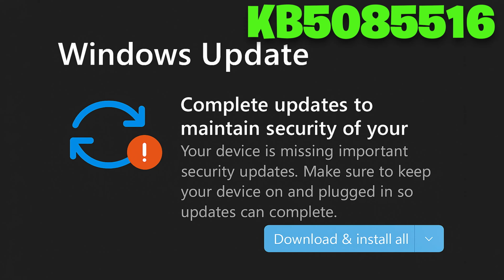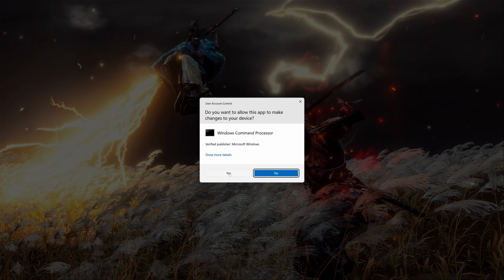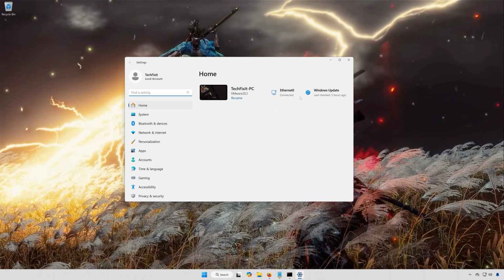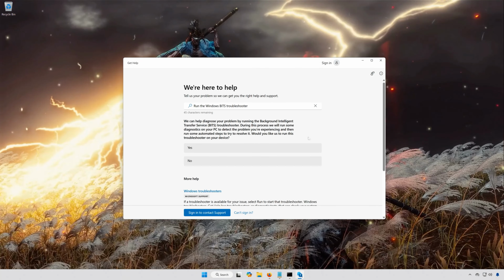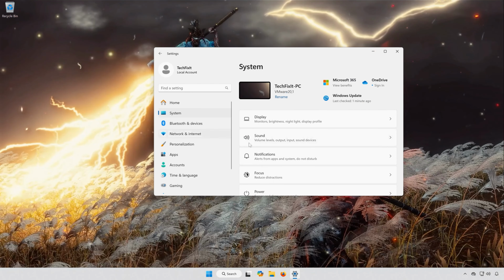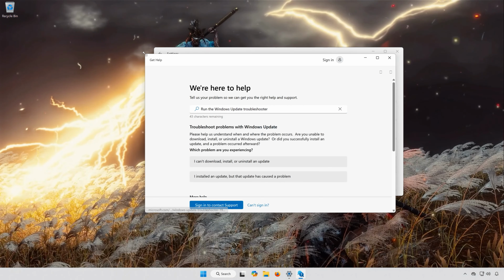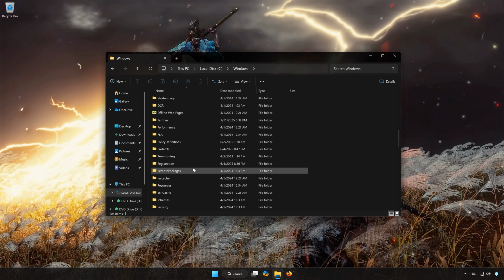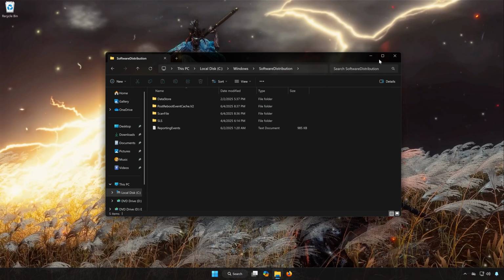Windows 11 Update KB5085516 Install Error Your Device Is Missing Important Security Updates FIX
The message “Your device is missing important security updates” indicates that Windows cannot proceed because the system is:
 - Missing required updates
 - Unable to verify update status
 - In an inconsistent servicing state

It’s a validation and update readiness issue, not a download error.

Common Causes of KB5085516 Security Update Error

1. Missing Prerequisite Updates (Most Common Cause)

Cumulative updates like KB5085516 require earlier updates to be installed first.

If previous updates were:
 - Skipped
 - Failed
 - Not fully installed

Windows blocks the new update.

2. Disabled or Broken Windows Update Services

If key services are not working, Windows cannot verify update status.

Important services include:
 - Windows Update (wuauserv)
 - BITS (Background Intelligent Transfer Service)
 - Windows Modules Installer (TrustedInstaller)

3. Corrupted Windows Update Components

Damage in:
 - SoftwareDistribution
 - Catroot2

can prevent Windows from detecting installed updates correctly.

 》 CHAPTERS 《

00:00 Intro
00:17 Solution #1
01:03 Solution #2
02:21 Solution #3
03:34 Solution #4
04:29 Outro